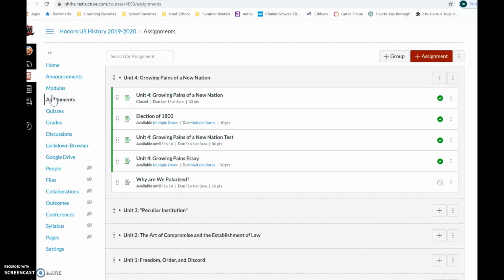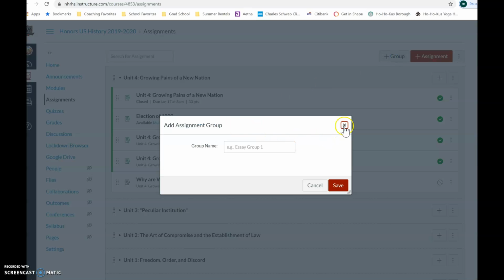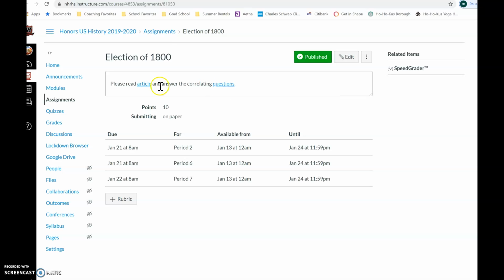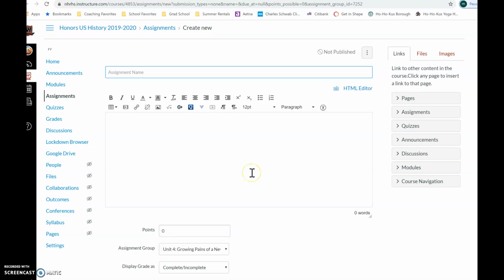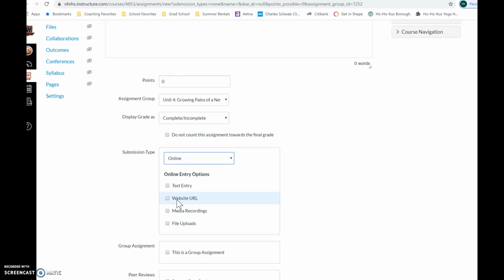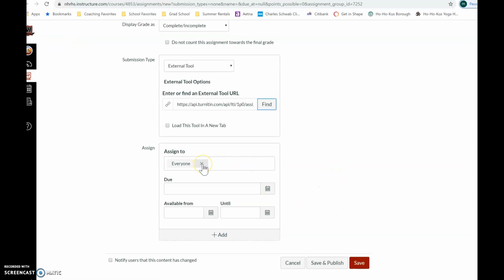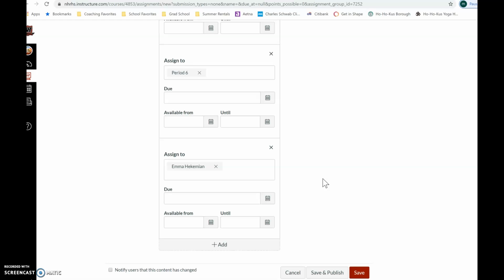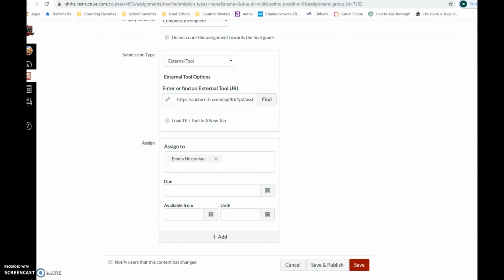Creating and Assignment on Canvas